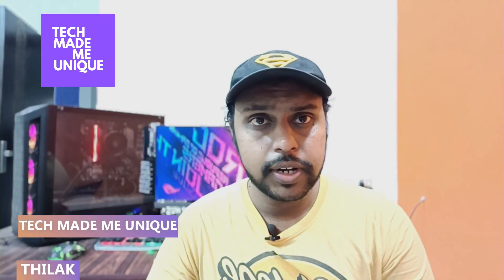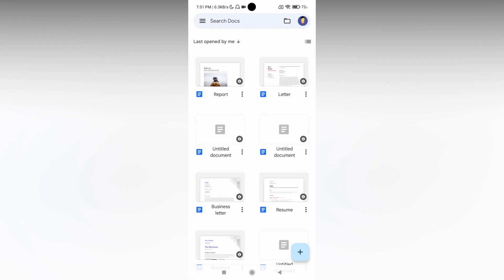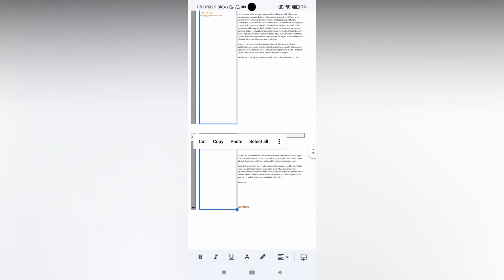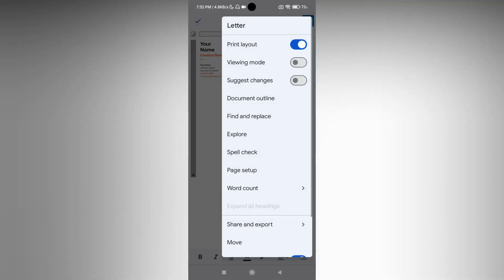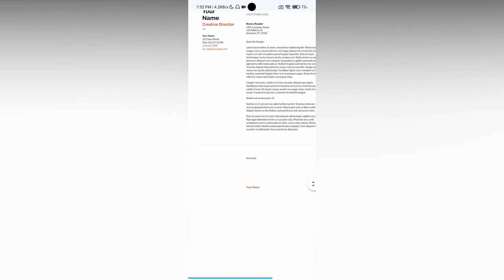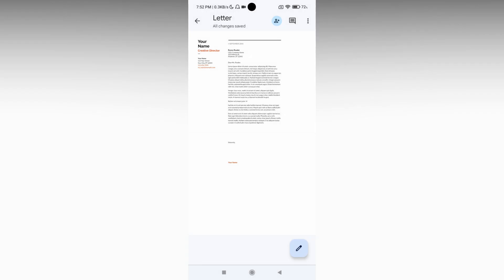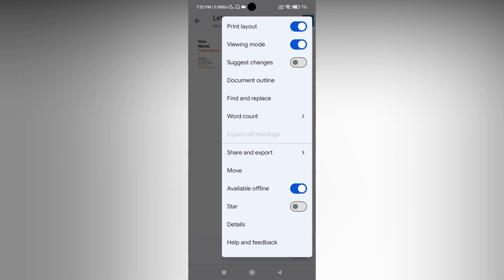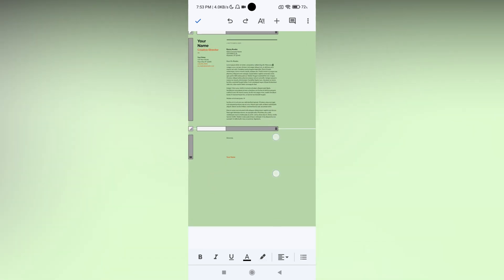How to change google docs mobile page orientation to landscape | portrait to landscape in docs